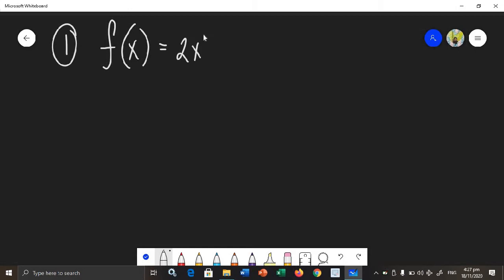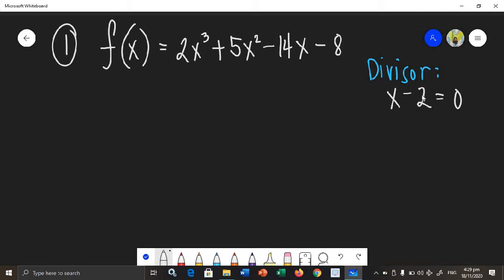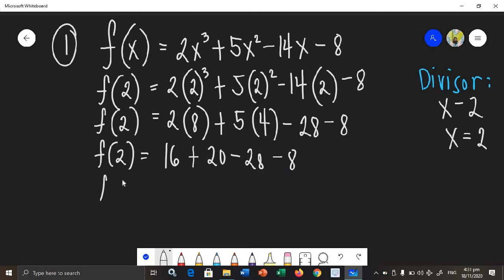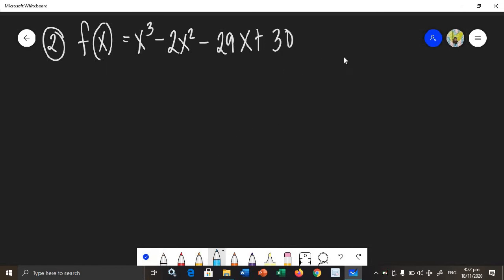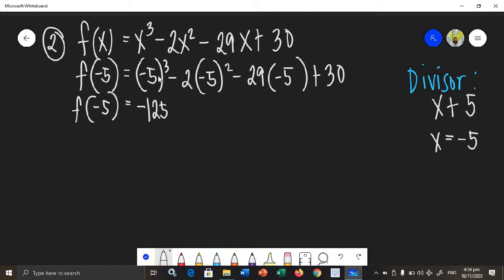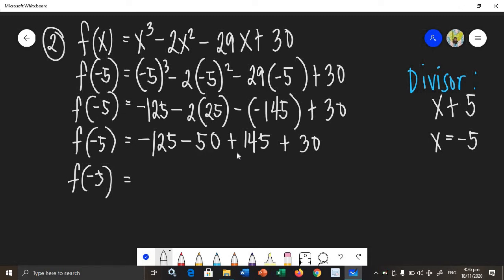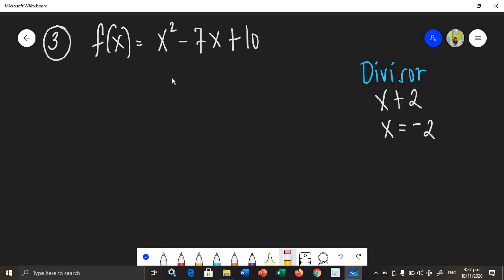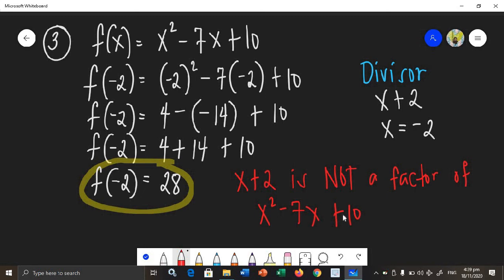Grade 10│LESSON 14: Factor Theorem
Hi! For this video, you will learn about the factor theorem and how it works. Thanks and see you on my next video :)